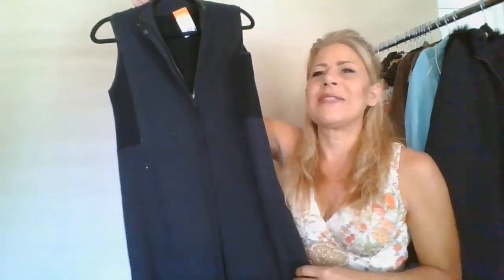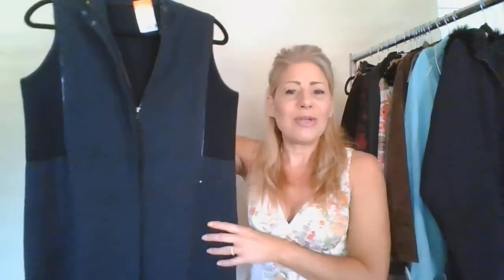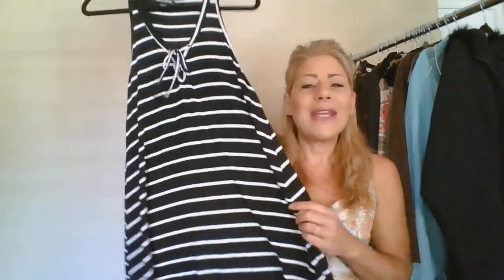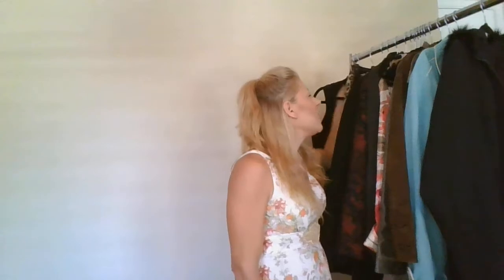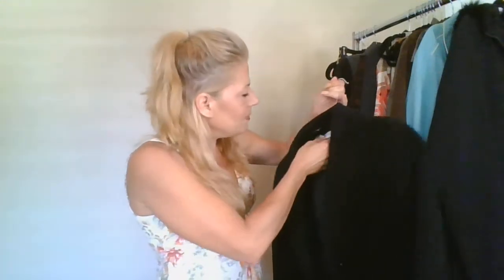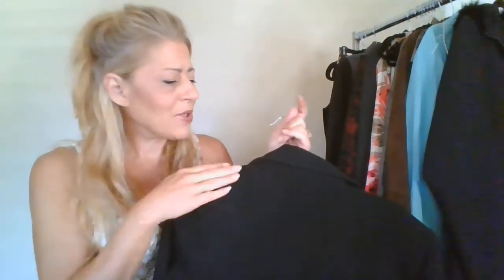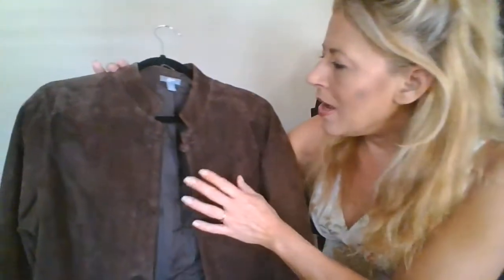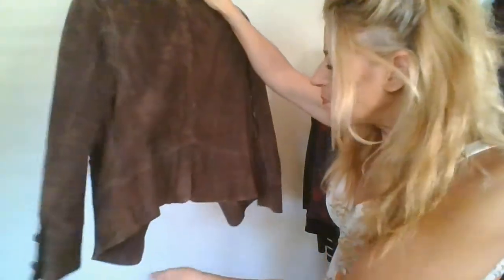19 ITEMS $34 GOODWILL THRIFT HAUL TO RESELL ON POSHMARK MERCARI AND TRADESY FOR PROFIT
I am a lifetime Thrifter turned Reseller. I love saving items from landfills.
This is a Goodwill thrift haul to resell for profit. All items are available to purchase and will be listed on my selling platforms sooner or later.